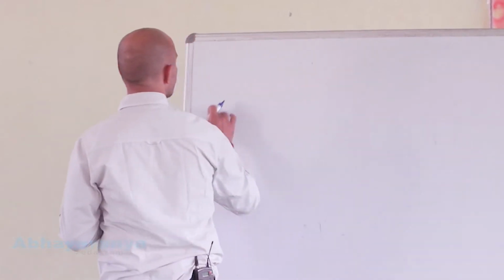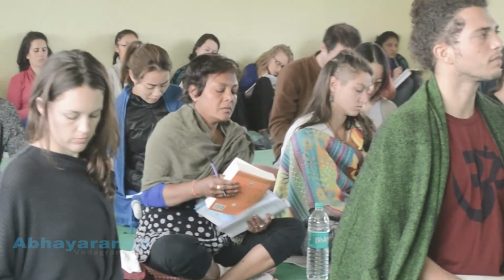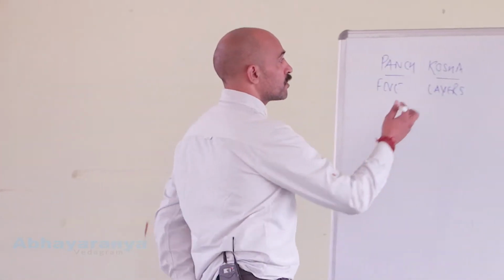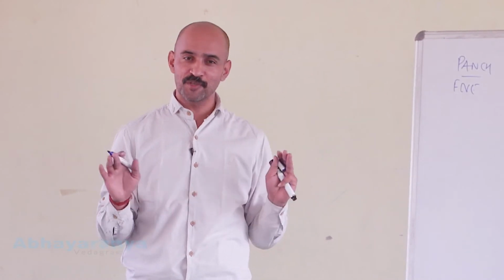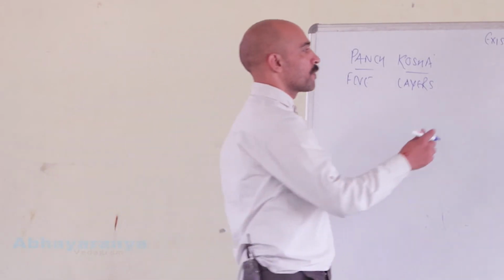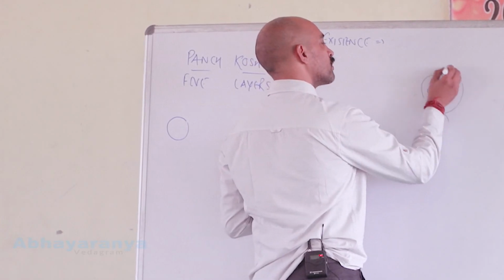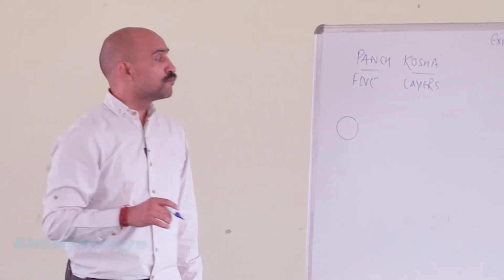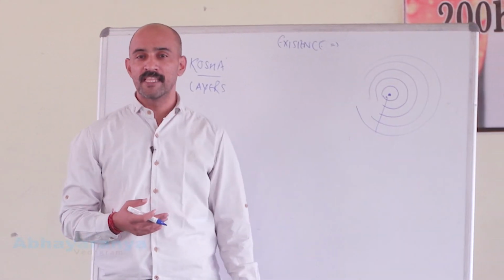Pancha Kosha: Unveiling the Layers of Human Existence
Yoga Teacher Training Centre in Rishikesh, India
Rishikesh Yogpeeth

Rishikesh Yogpeeth is a Registered Yoga School (RYS) with Yoga Alliance, USA. Since 2005 we are conducting 200-hours, 300-hours and 500-hours Hatha aTeacher Training Programs that follow the Yoga Alliance framework. A registered Yoga school (RYS) allows you to be a member of Yoga Alliance as a Registered Yoga Teacher (RYT) which opens up the possibilities to teach Yoga almost anywhere in the world.

Yoga School Rishikesh Yogpeeth
As a Yoga School, we are influenced by so many Great Sages from our Tradition, modern practitioners as well as thinkers and most of them reflect in our expressions of teaching. Over the years in the natural evolution of the School, we have observed Yoga as a practice of disciplining body and mind.

In the process to achieve discipline, the most important thing for a practitioner is to understand the very nature of body and mind, especially mind. What is Mind? How it works? Why do we need to discipline it? What are the ways to discipline it? Is it ever going to be disciplined? So many similar questions have bothered seekers of different time and eras. Answers to all of these questions are hidden in the treasures of Yog Sutra complied by Mahrishi Patanjanli. Philosophical background of Rishikesh Yogpeeth and the practices taught in these courses are very much in line with the concept.